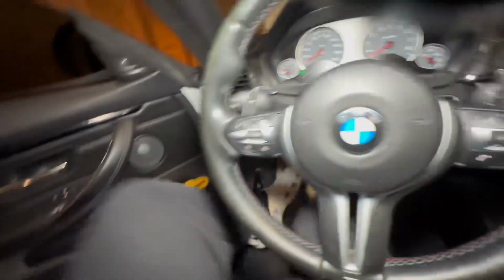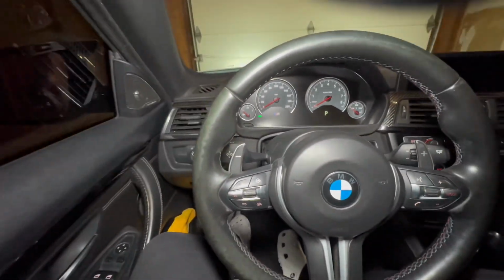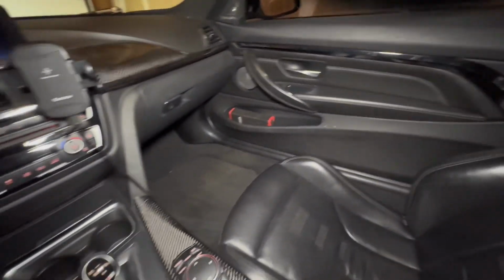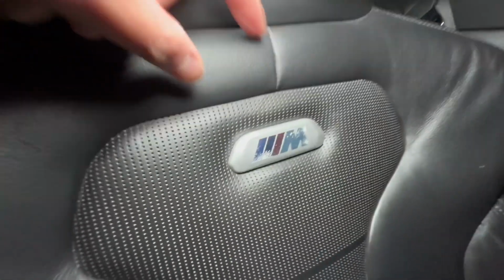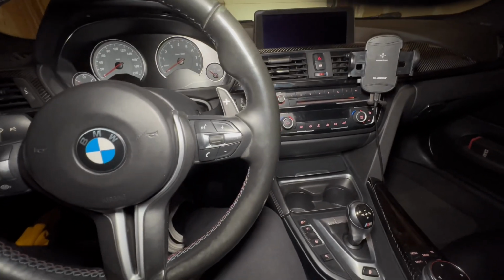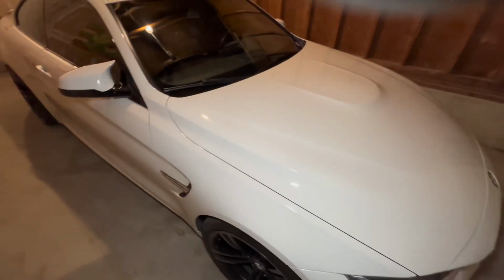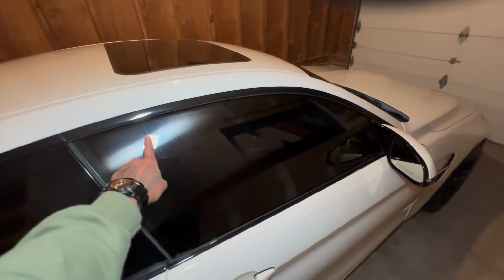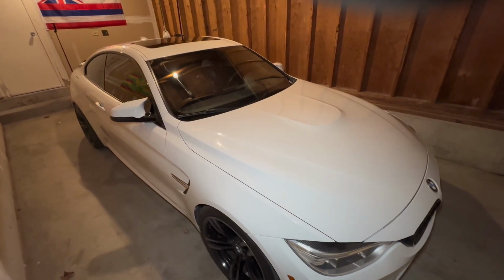OWNING & DAILY DRIVING A HIGH-MILEAGE BMW M4 - THE REALITY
Wassup ya'll, I'm briefly going over my experience so far owning a high-mileage F82 M4! I picked up the car with 102K miles. Not as bad as you think—if you know what to do and look for! Will do a follow-up video going into more depth of what I have encountered mechanically and what I have done to the car!